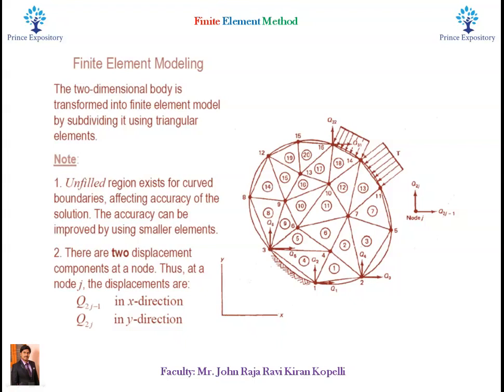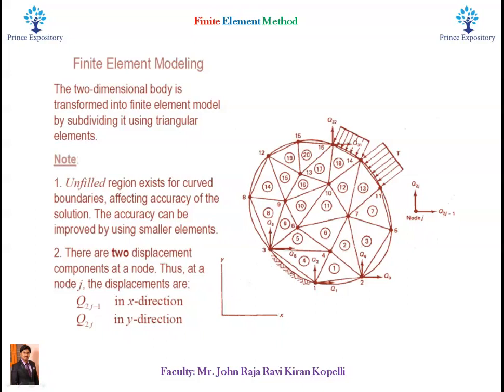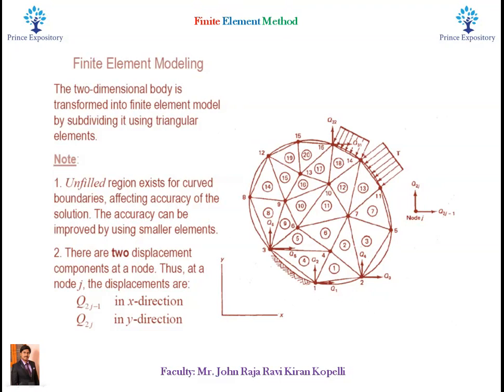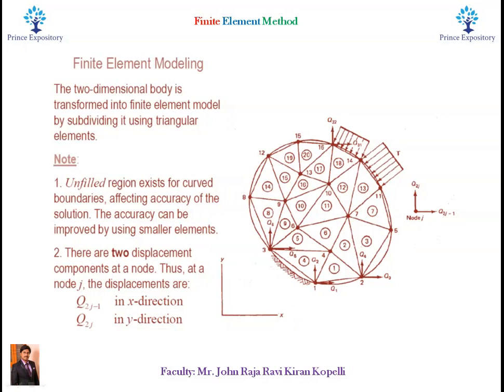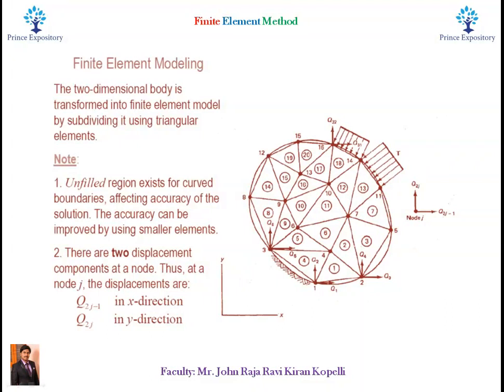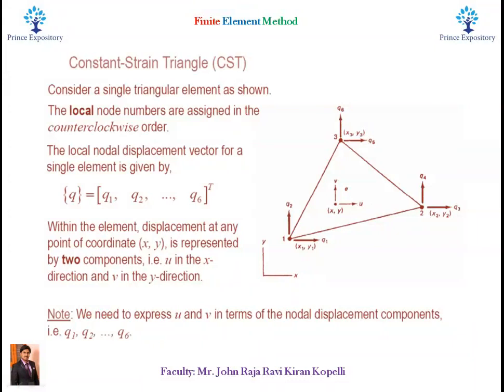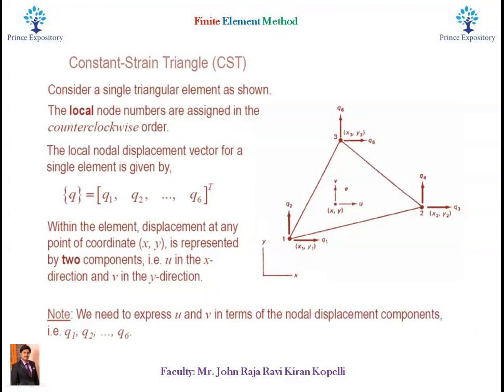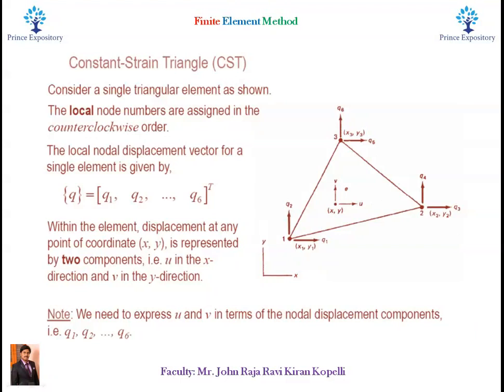Finite Element Modeling & Constant Strain Triangle